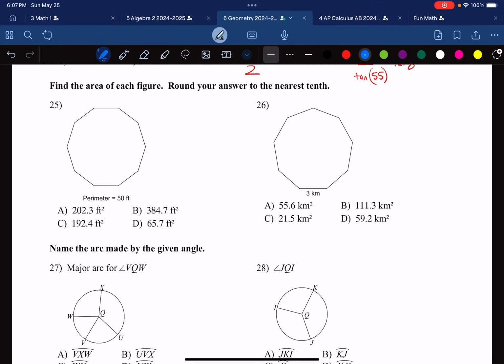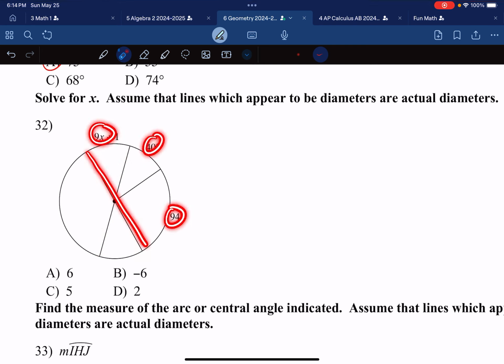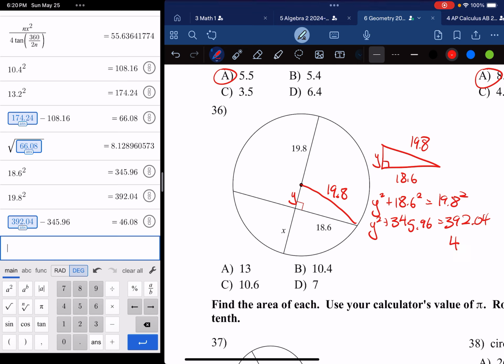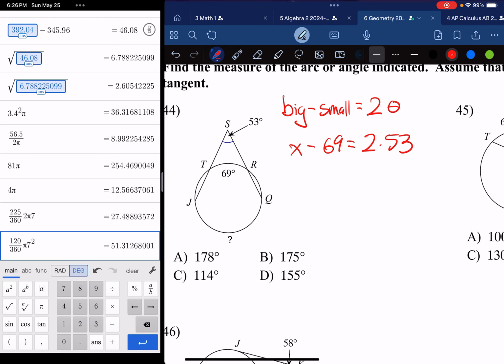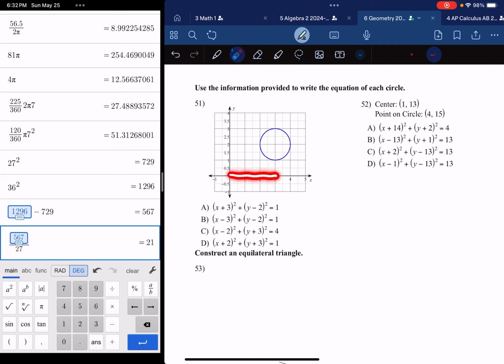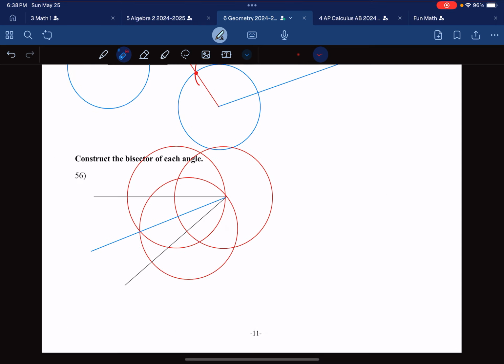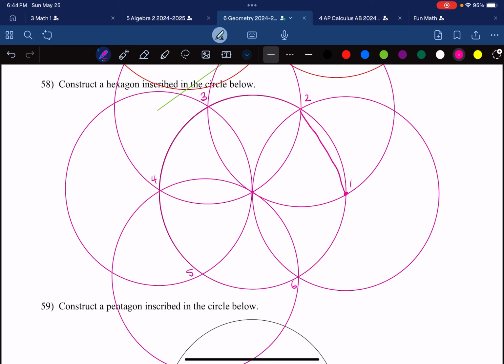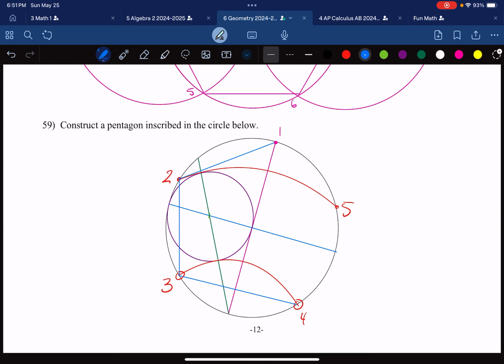Geometry Practice Spring Final (Part 2 of 2)